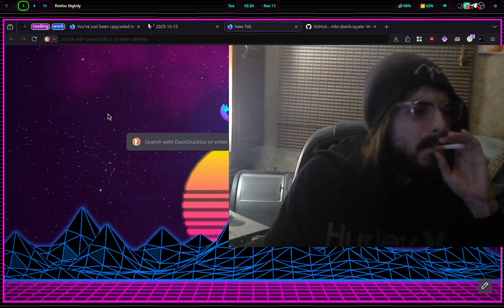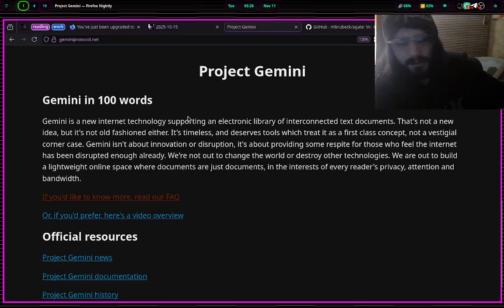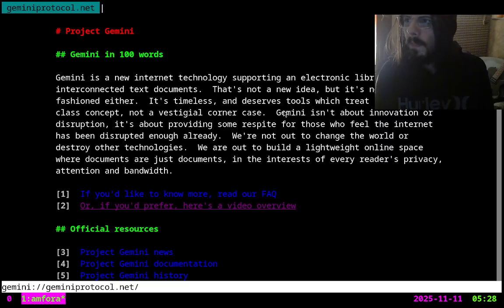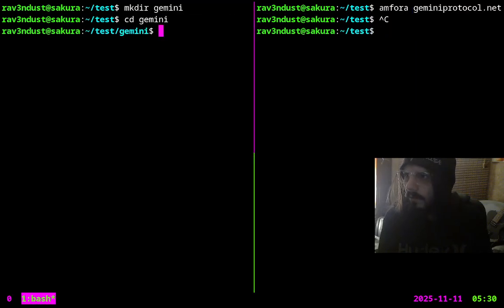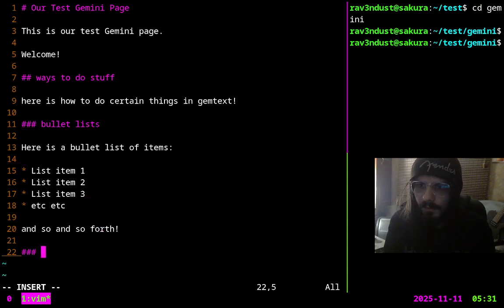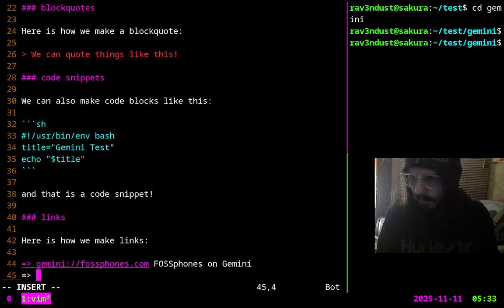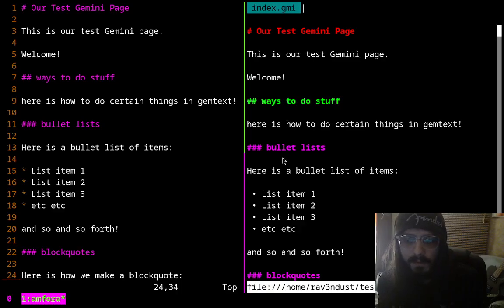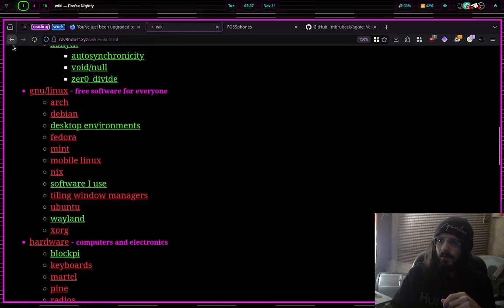intro to the gemini protocol and gemtext | smallweb deep dive part 1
Welcome to the first part of the Small Web Deep Dive series. In this series, we are looking at the concept of the Small Web, personal websites, alternative internet protocols, decentralized social media, and things like that.

In this video, we look into the Gemini protocol and Gemtext, and how to get started with building your own Gemini capsule (your own site on Gemini!).

The Gemini protocol is a text-only, minimal protocol for viewing web documents. It is very easy to get started building your own space on Gemini!